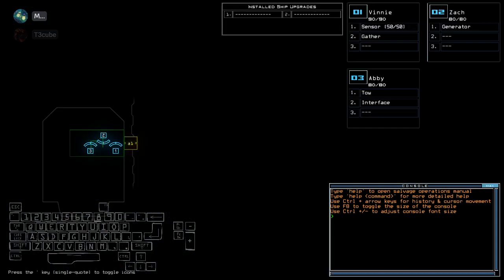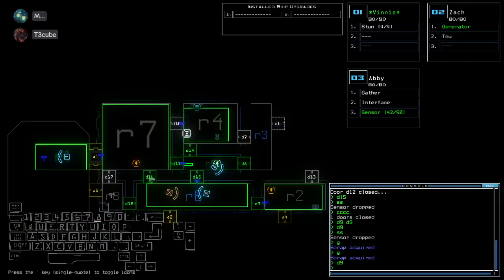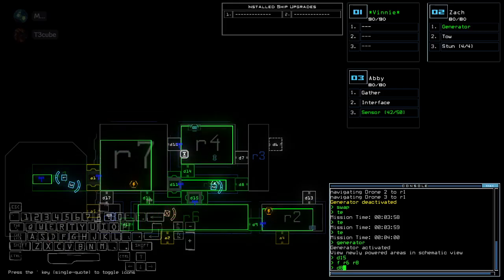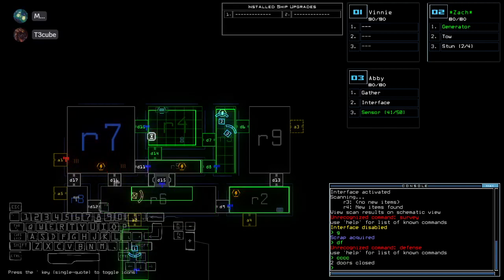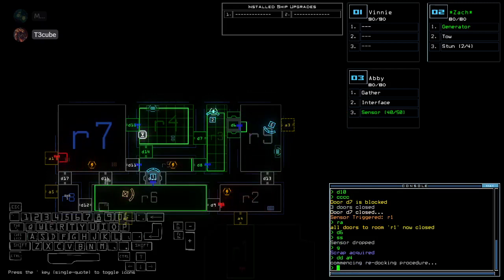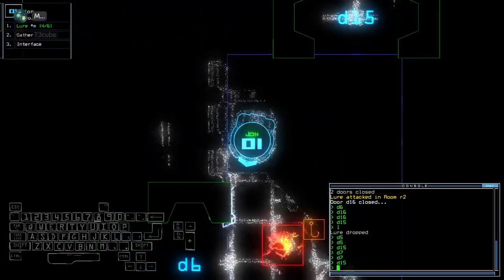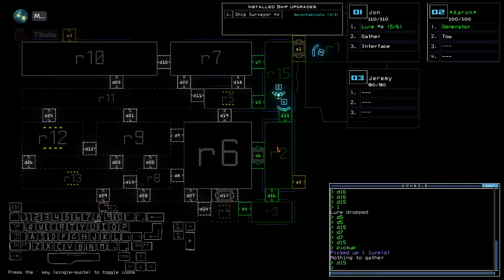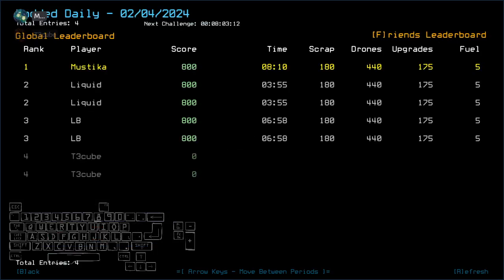Duskers Daily 4 Feb 2024 (+ modded): MusT3kube Edition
The quick disposal has become a problem of today's miscommunication. I apologized to him off-screen.

0:00 Intro
1:43 Vanilla Intro
2:36 Vanilla Challenge
15:39 Vanilla Complete, Waiting on T3
19:44 Modded Intro
21:34 Modded Challenge, boi
26:58 Cat Getting My Tongue
29:43 Modded Complete, Outro